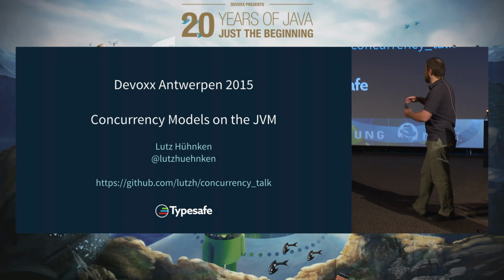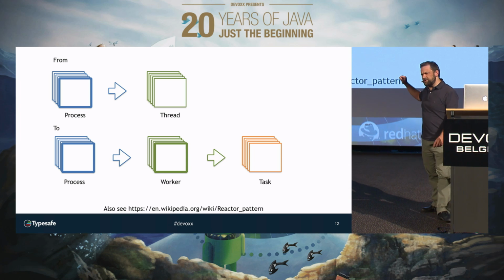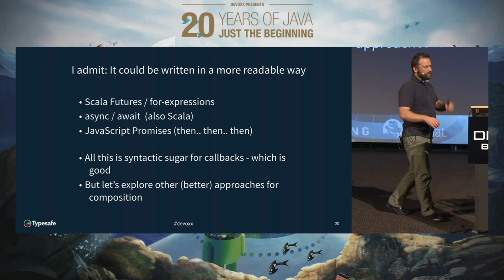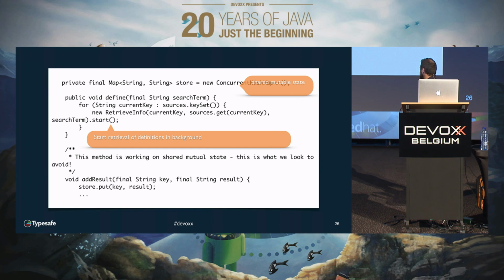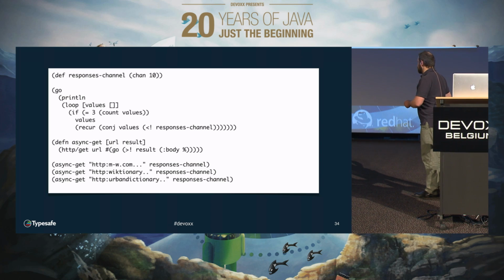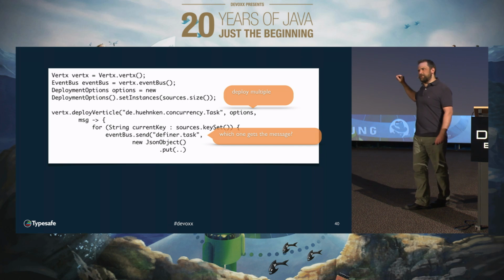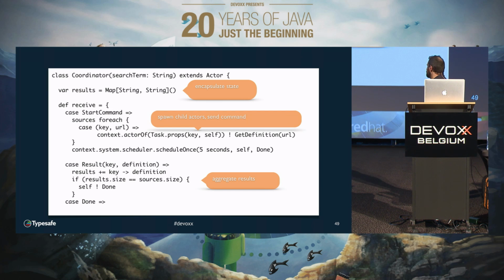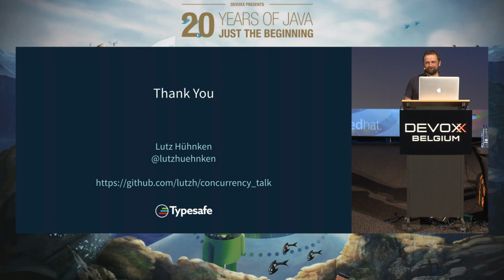New Concurrency Models on the JVM: Fibres, Verticles, Agents and Actors. by Lutz Huehnken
Until recently, concurrency in Java meant: java.util.concurrent and threads. Threads were originally envisioned as "lightweight processes" - starting a new process for concurrent operations meant to much overhead, and posed the problem of inter-process communication. Threads were supposed to be light and remove both disadvantages - less resource consumption for creation and scheduling, and shared memory. Today it seems this model has reached it's limits. The context switch between threads is not a good match for modern processor architectures, resource needs are still to high for fine-grained concurrency, and shared mutual state is a curse, not a blessing, leading to race conditions, locks, contention. To quote Oracle JVM architect John Rose: "Threads are passé". We will explore different approaches to concurrency below the thread level, and have a look at their advantages and disadvantages. Namely we will look at Quasar Fibres, Clojure Agents, vert.x Verticles and Akka Actors.